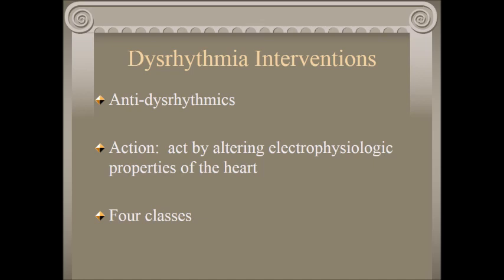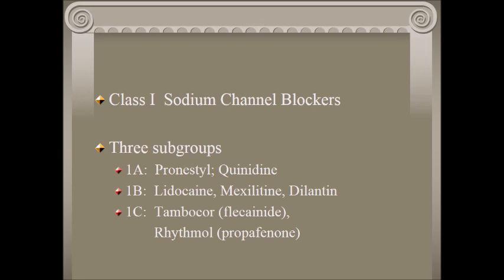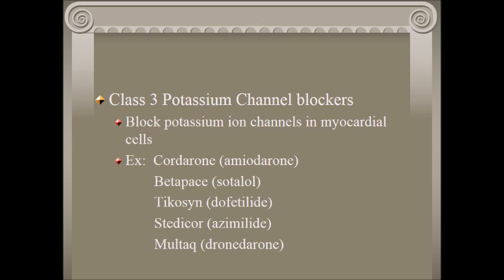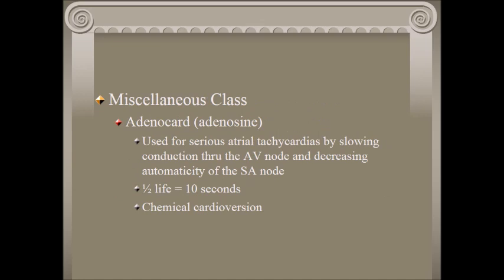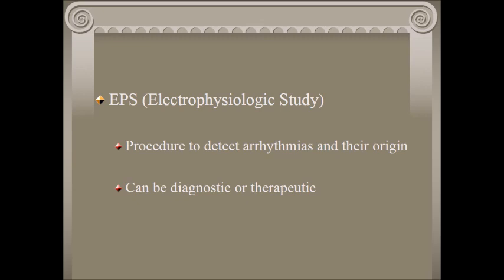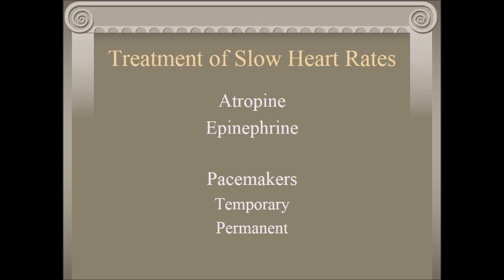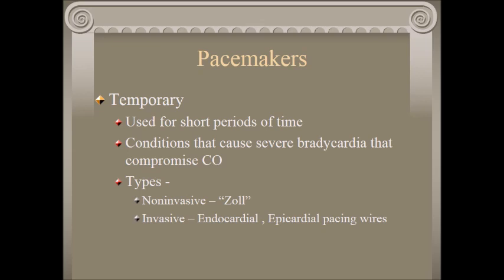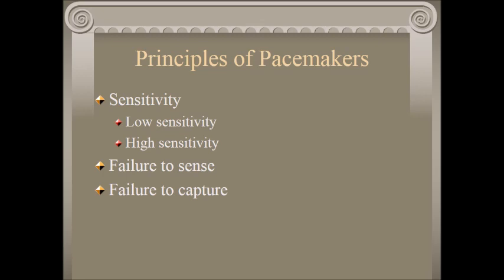Cardiac Dysrhythmia Care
Aquinas MS II Spring 14 powerpoint voiceover.